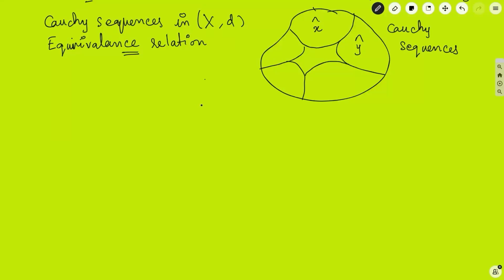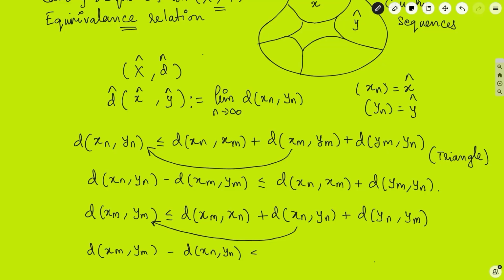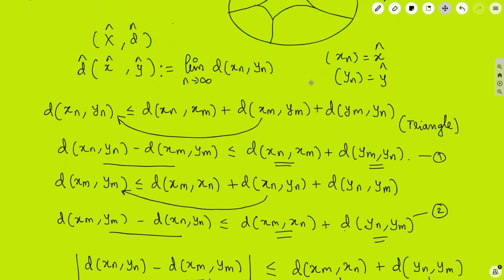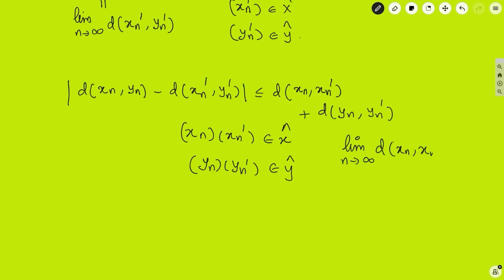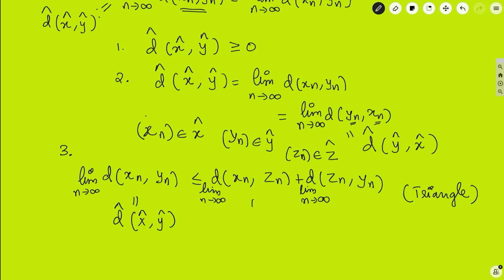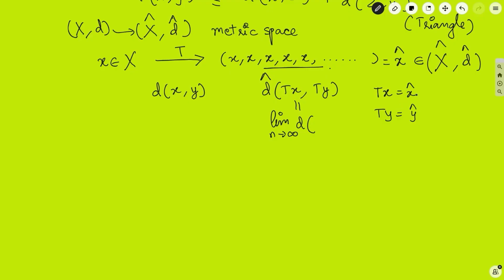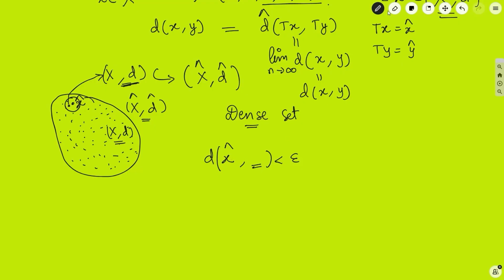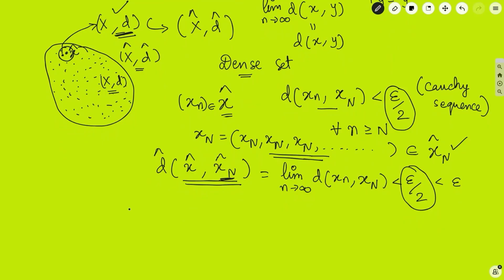Completion of Metric Spaces part 2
Hey everyone. This is the second part of my completion video. Cheers!